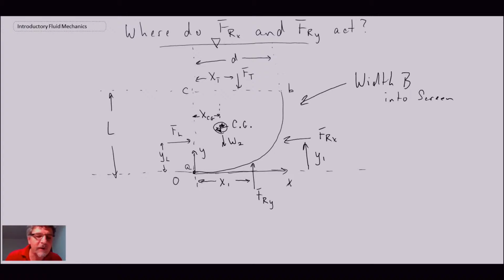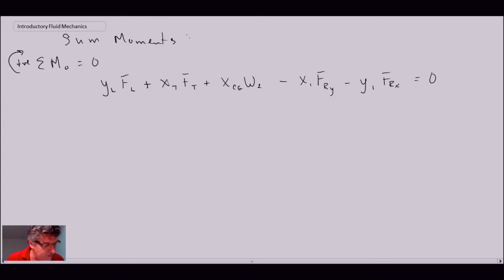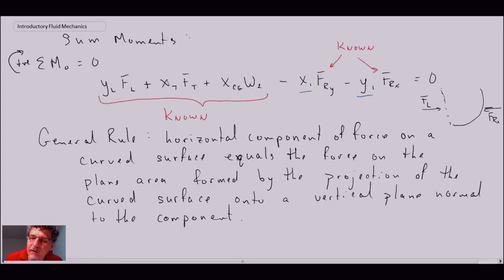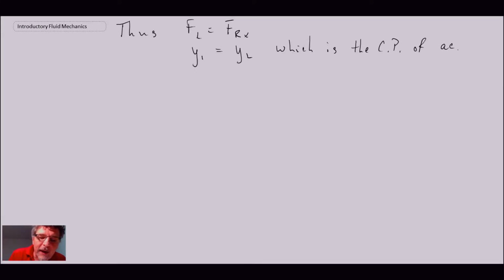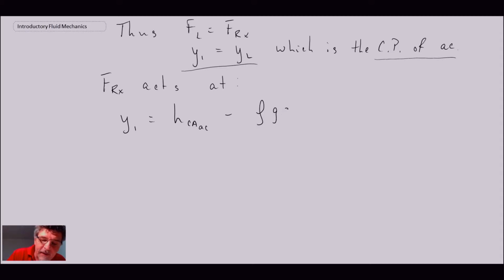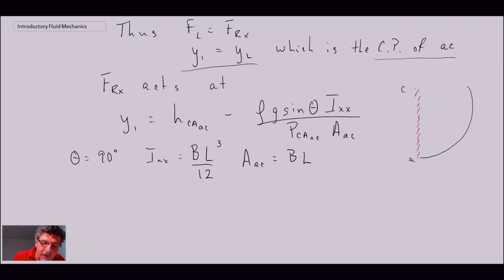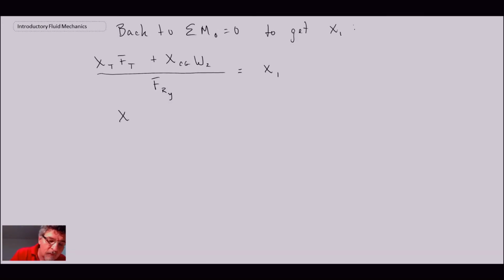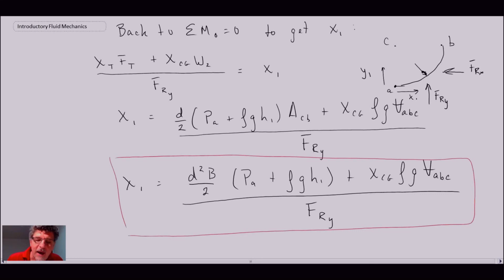Introductory Fluid Mechanics L6 p2 - Hydrostatic Forces on Curved Surfaces - Centre of Pressure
Introductory Fluid Mechanics L6 p2 - Hydrostatic Forces on Curved Surfaces - Centre of Pressure..(كورس ميكانيكا الموائع1)